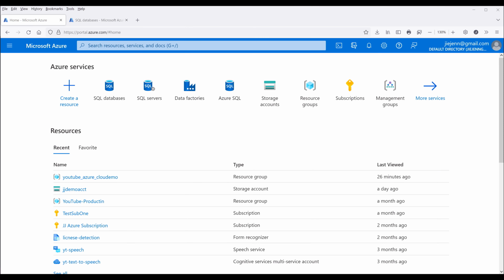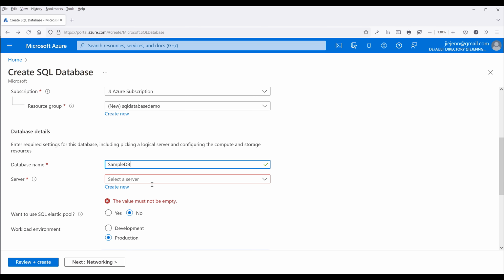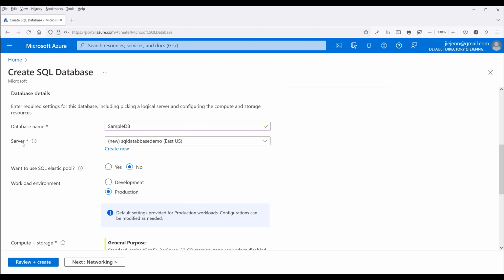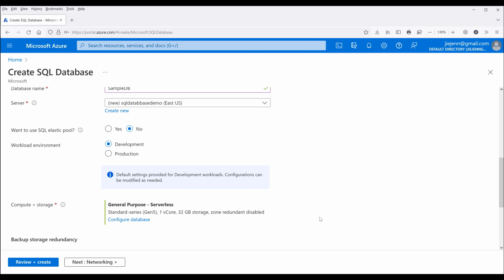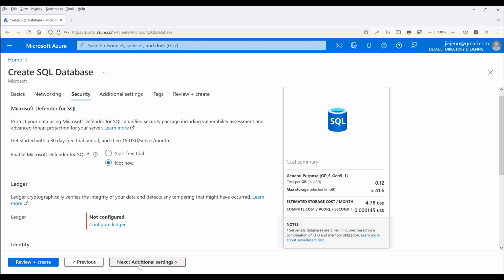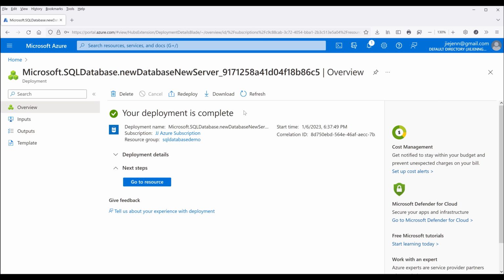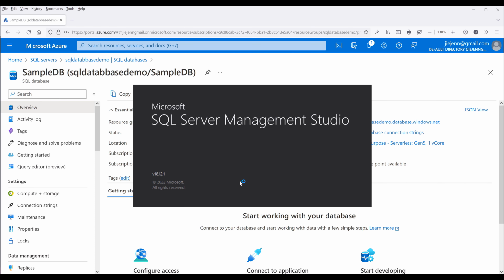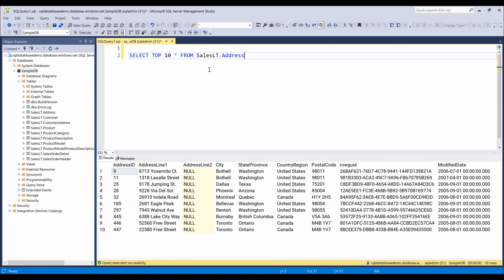Set Up Microsoft Azure SQL Server and SQL Database (Step-By-Step Tutorial)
In this video, I will walk you through the steps how to 1) create a SQL Server instance, 2) create a SQL database in Microsoft Azure, and 3) how to connect to the SQL database in SQL Server Management Studio.